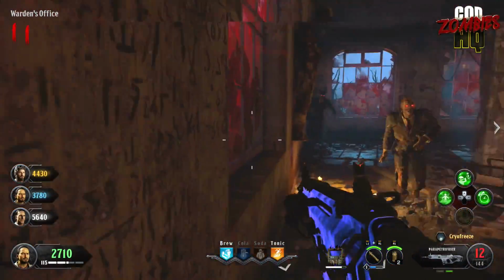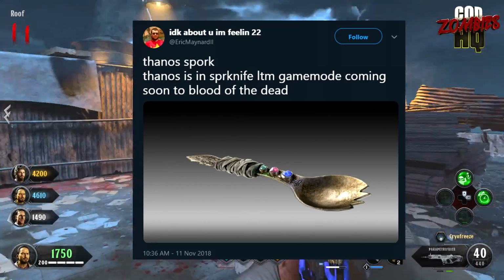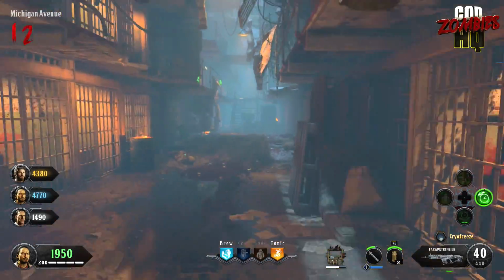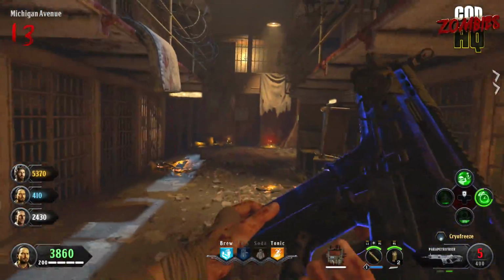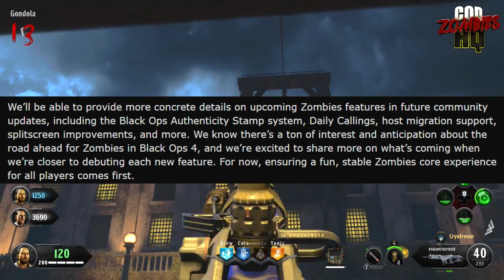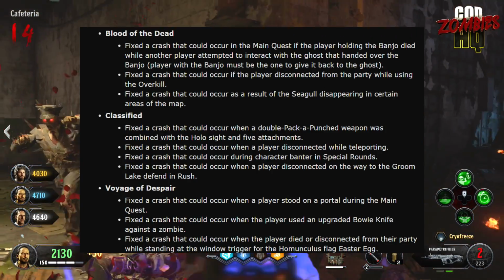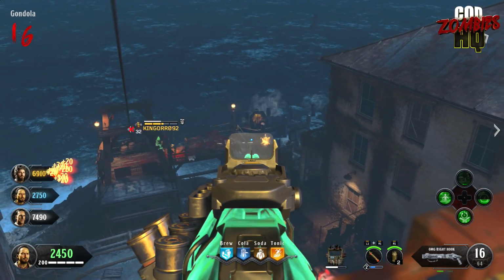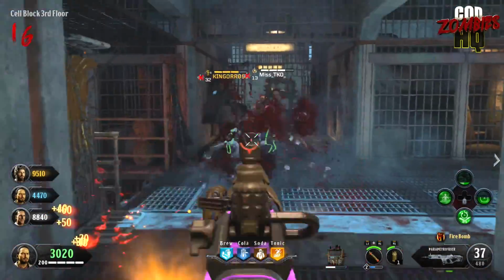NEW EASTER EGGS FOUND - HUGE ZOMBIES UPDATE! ALL CHANGES AND ADDITIONS! (Black Ops 4 Zombies)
Two new Easter Eggs have been found in Black Ops 4 Zombies along with the largest ever update to the game by Treyarch!  All that and more on today's Zombies News Update!

1.  The only major Blood of the Dead Easter Egg that has yet to be solved is an upgrade for the Golden Spork on the map.  The recent Zombies Leaks have told us that it exists on the map and give us the steps to upgrade it as the tester knew them to be.
The existence of this upgrade was confirmed when the in game model for it was found in the game files.  Furthermore a big Zombies YouTuber named GlitchingQueen found that if you head outside of the map on Blood of the Dead you can move your camera into the spot where the Spork Upgrade Easter Egg happens, and like the leak had said there is a hand waiting to receive the order to rise out of the bathtub so you can continue with the next step of the Easter Egg.
So while we know the Golden Spork Upgrade quest is in the game, there is a chance that the steps to complete it are currently bugged and non functional.  However this may have been fixed with the major new patch making it able to be completed for the first time.

2.  A new Easter Egg was discovered on the map IX that allows you to take less damage from traps as well as be invulnerable to the first that appears on the coliseum portion of the map.  This Easter Egg is huge for both high round players and those doing the Main Easter Egg Quest on the map, making both significantly easier!

3.  Treyarch has released the largest patch for Black Ops 4 Zombies that we have had so far, with huge new additions and sweeping changes across all four Zombies maps.  Headlining the update is the addition of Speed Cola as a bonus perk into Black Ops 4 Zombies.  You only receive the effects of Speed Cola when you have all four Perks on the map active at the same time.

Treyarch also addressed future DLC features coming to Black Ops 4 Zombies, and stating that they will only talk about them when the features are closer to release.

4.  The 'last gen Blood of the Dead cutscene' has bee achieved on the PC with hilarious results.  Last Gen Richtofen Eat Your Heart Out!